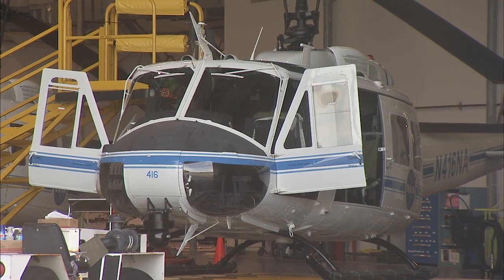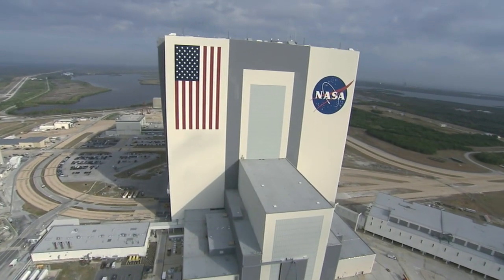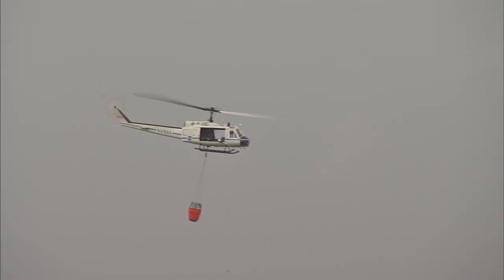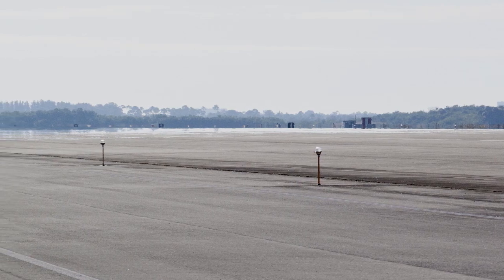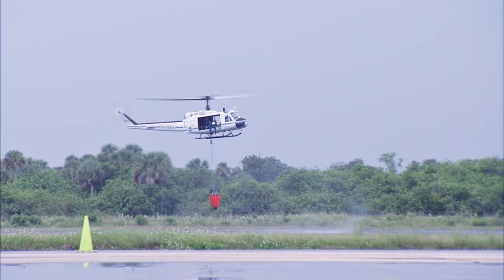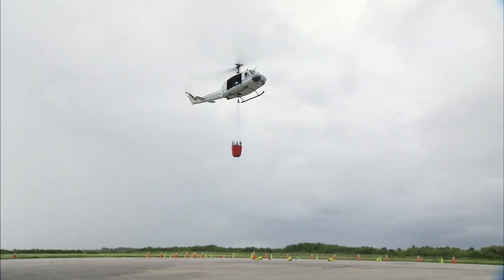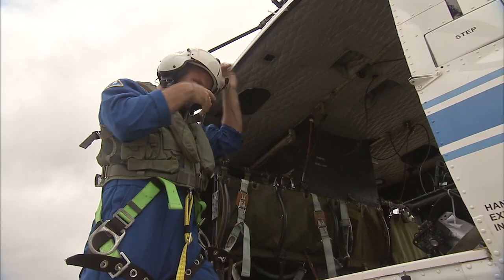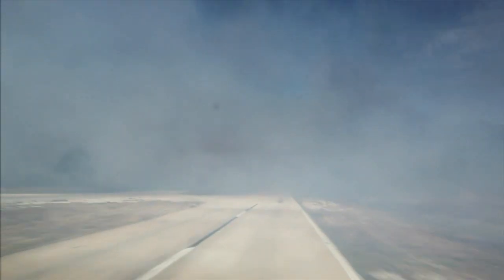Training Helps Helicopter Crews Prepare for Fighting Fires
Kennedy Space Center Aircraft Operations polishes firefighting skills using a "Bambi Bucket."